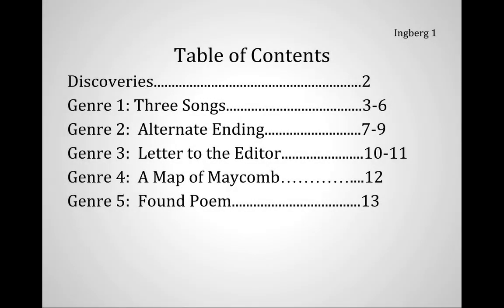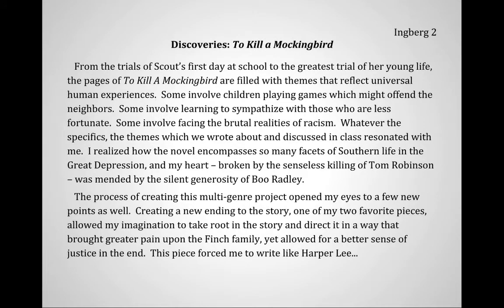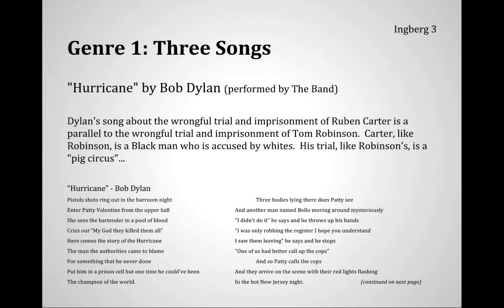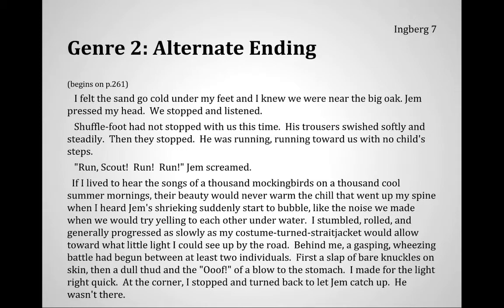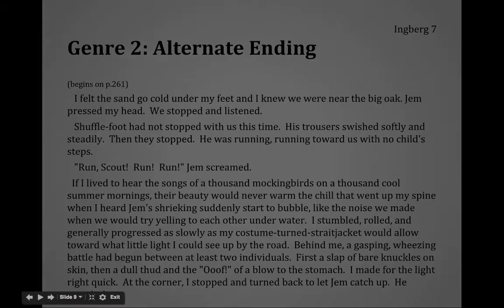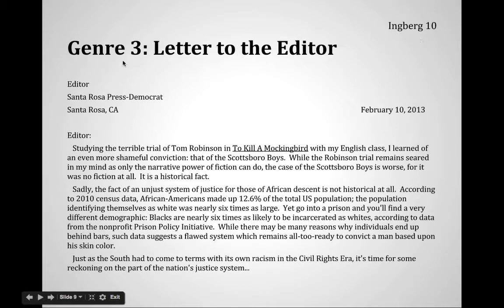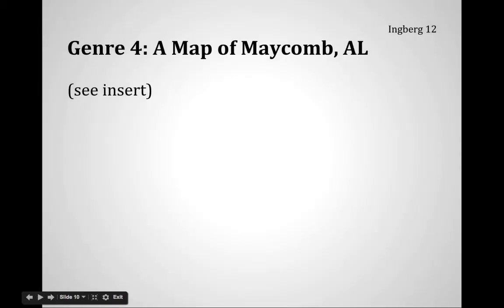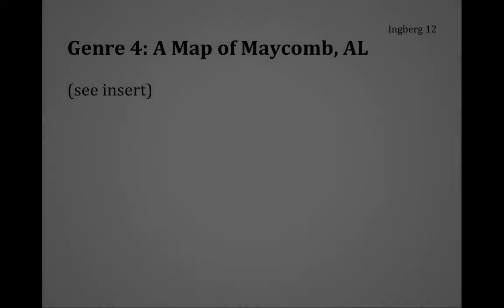How to assemble multi genre portfolio